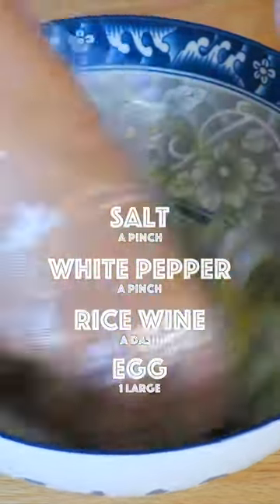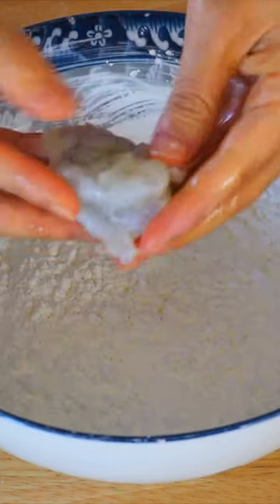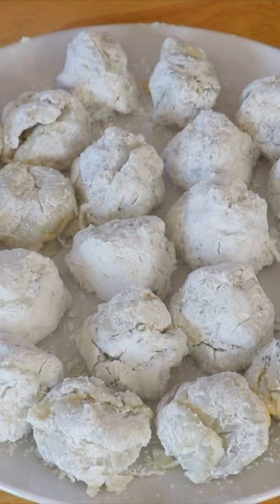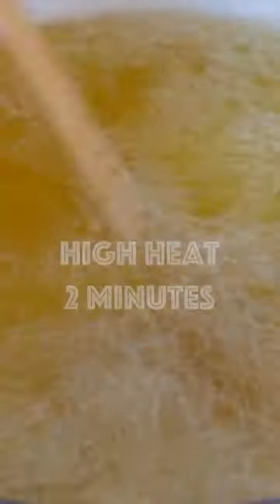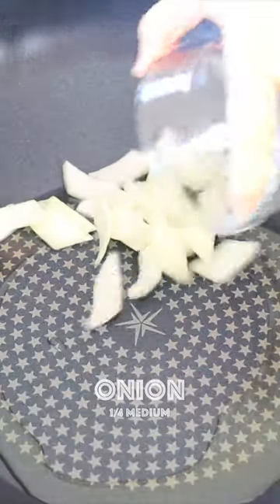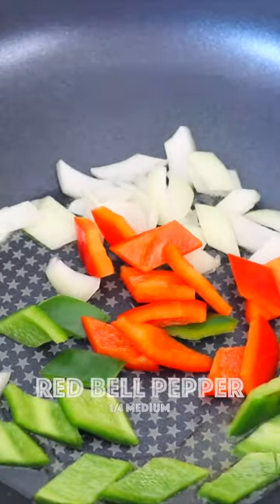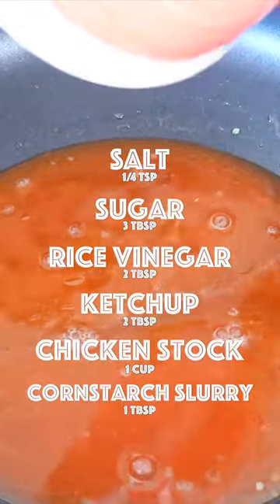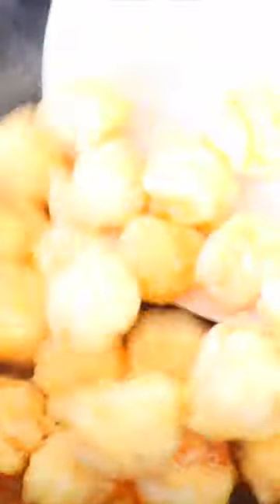Sweet and Sour Shrimp "CiCi Li - Asian Home Cooking"